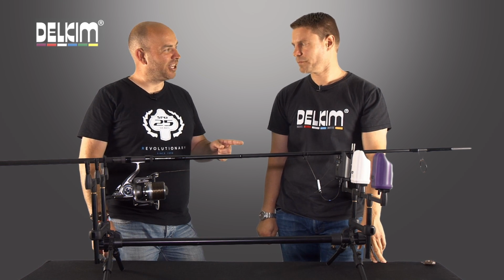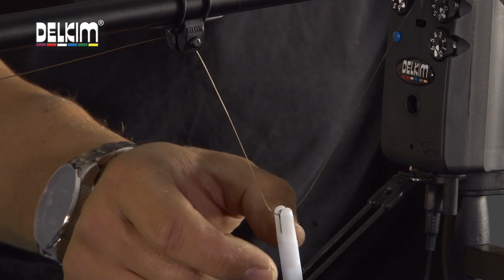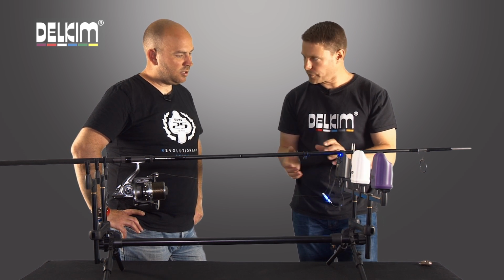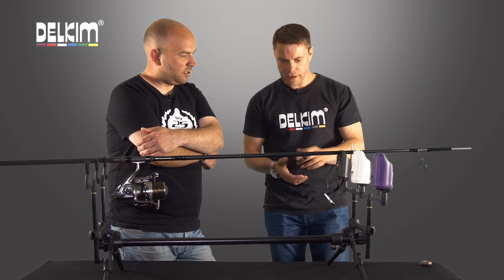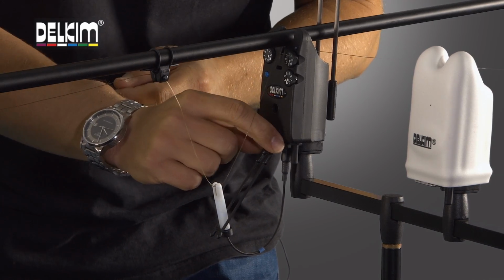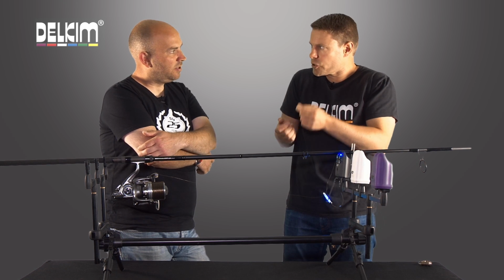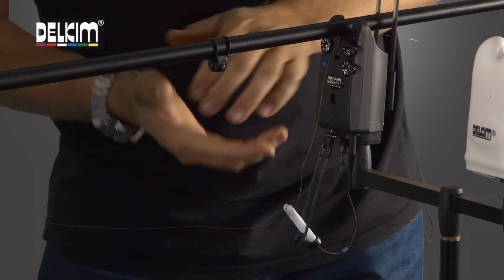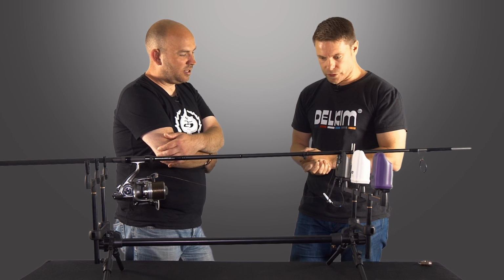SlimLite Indication Set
After an intensive design and field testing programme the SlimLite Indication Set is the most technically advanced visual indication system that we have made so far.  It will appeal to both the carp and specimen angler alike.

The SlimLite Indication Set comprises: the SlimLite Illuminating Hanger, ‘C-Slot’ drag weights and the SlimCarb Hanger Stabiliser, designed to be used together in all conditions but still allowing the SlimLite to be used solely as a hanger if required.